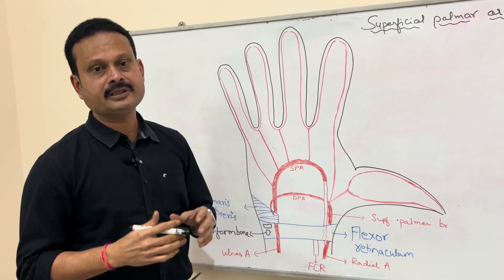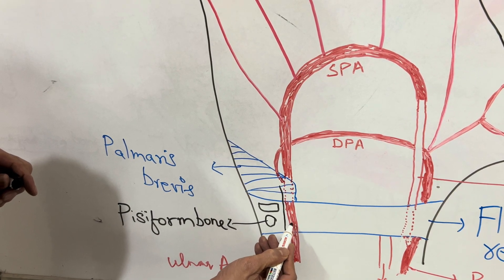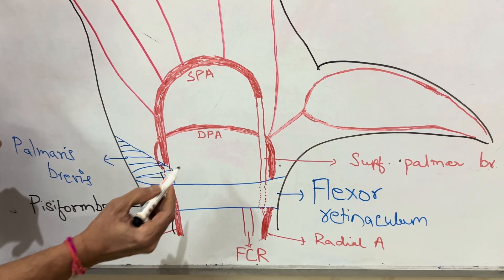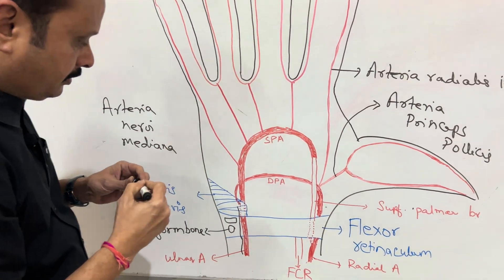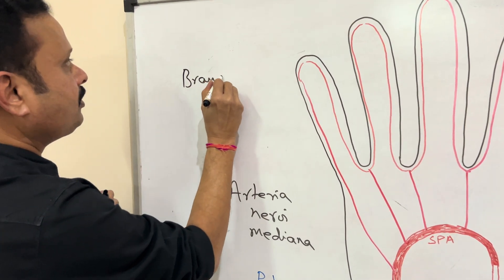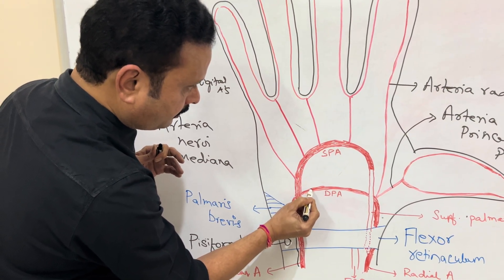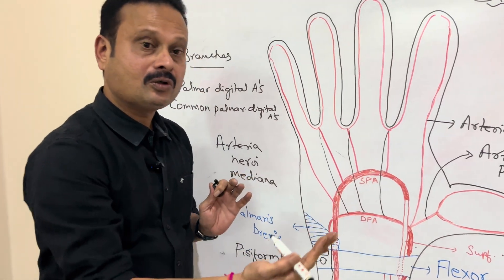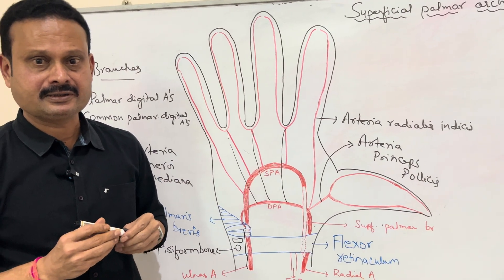SUPERFICIAL PALMAR ARCH